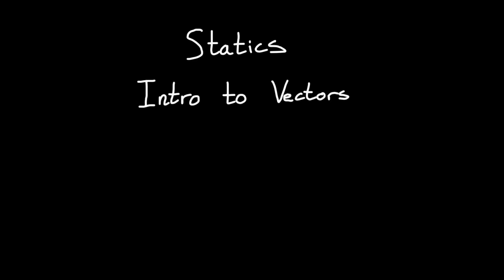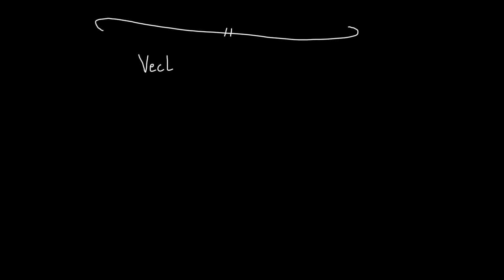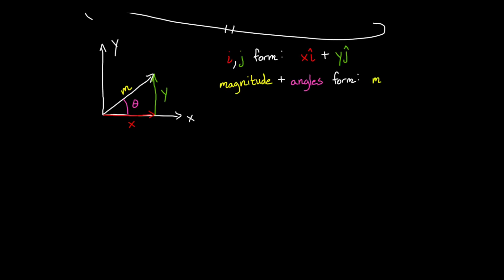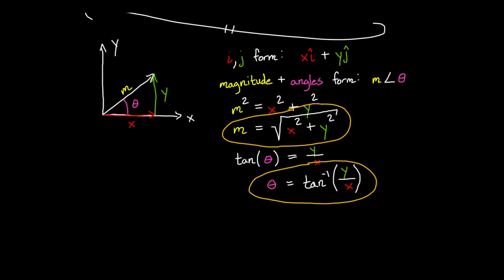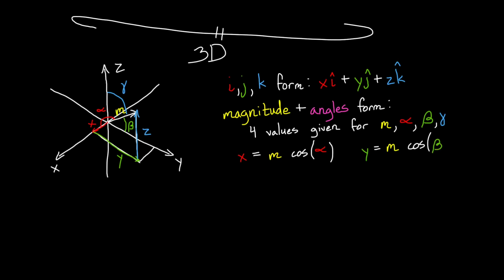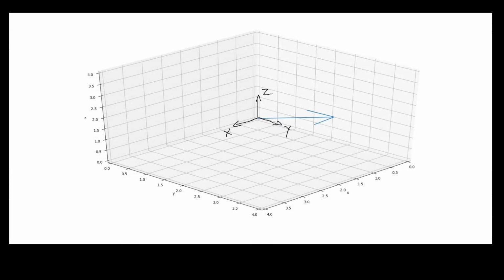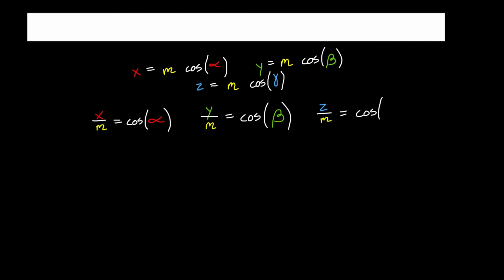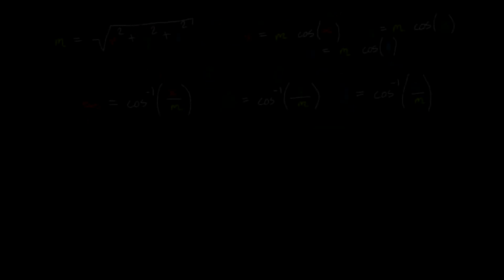Statics 1-1: Intro to Vectors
This video covers the Cartesian (i, j, k) form and magnitude and angles form (AKA polar form) versions of vectors in both 2D and 3D, as well as how to convert between them. It is also the first video in the statics course, which is the entry point of solid mechanics.

0:00 - Intro
0:54 - Vectors vs. Scalars
1:48 - The 2 Vector Forms
2:40 - 2D Vectors
4:26 - 2D Vectors Summary
4:30 - 3D Vectors
8:17 - 3D Vectors Summary
8:23 - Outro